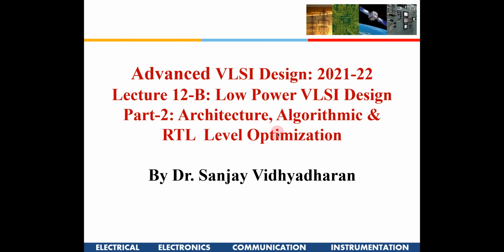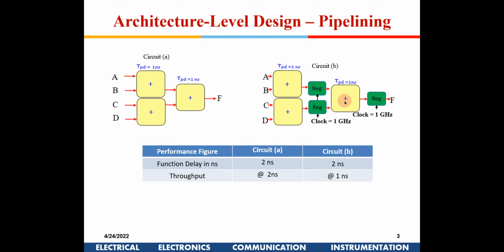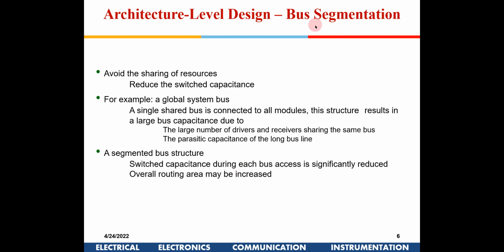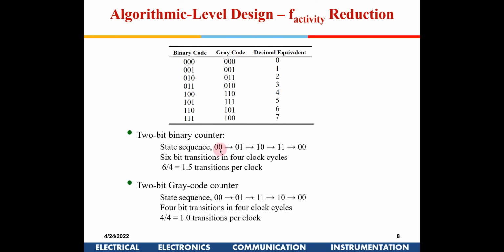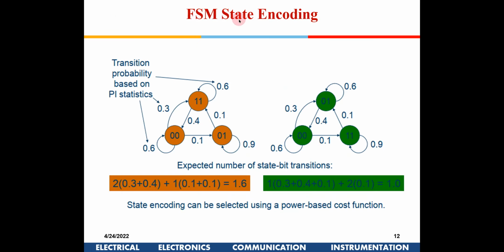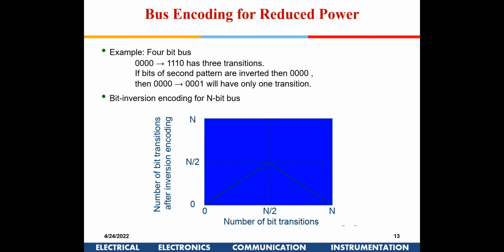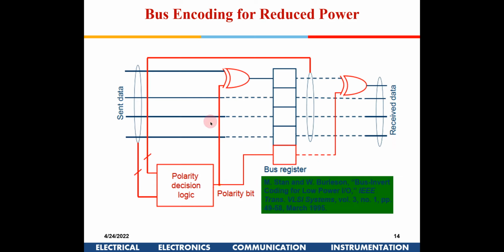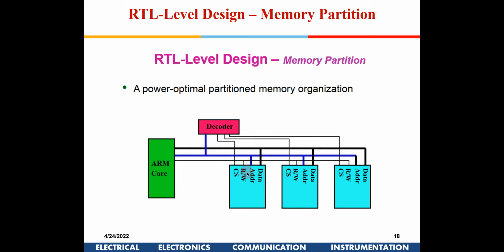Advanced VLSI Design: Low Power VLSI Design Part-2: Architecture, Algorithmic Optimization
Architecture-Level Design – Parallelism, Pipelining, Retiming, Bus Segmentation, switching activity Reduction using gray code, FSM State Encoding, Bus Encoding for Reduced Power, RTL-Level Design – Datapath Reordering, RTL-Level Design – Memory Partition,